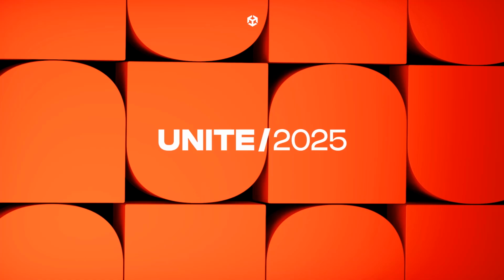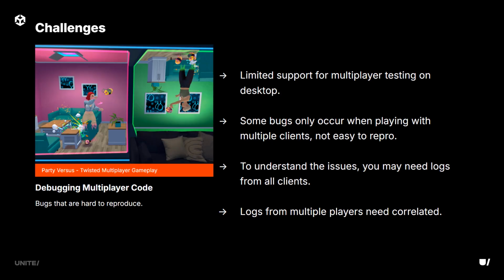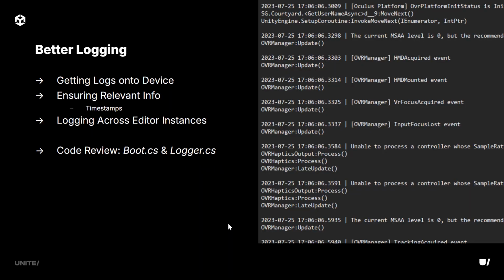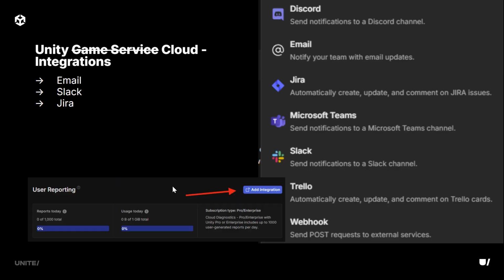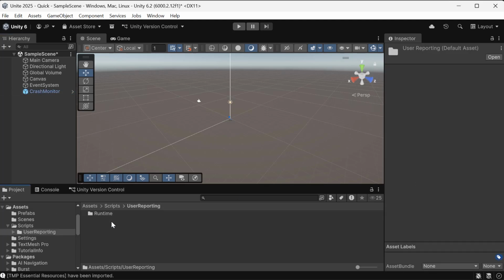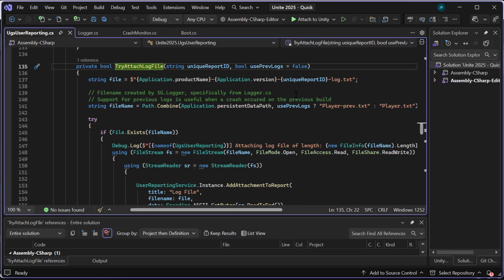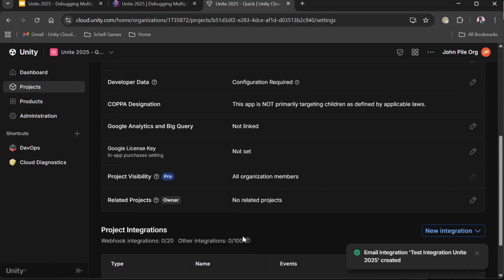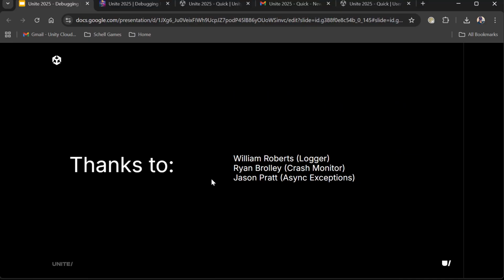Unite 2025 Debugging Multiplayer Mixed Reality Games [Speed Run]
A quick speed run through the presentation I gave at Unite 2025.

Description:
Join the engineering director of Party Versus, a 2–4 player Mixed Reality party game for Quest, to see how custom tools built on Unity Game Services made multiplayer debugging—and collaboration with an external QA team—faster and more effective.

Learn how we captured headset logs, surfaced multiplayer-only issues, and streamlined bug reporting across sessions, turning elusive problems into actionable fixes. While demonstrated in an MR multiplayer context, these approaches can help improve debugging workflows for projects of any kind.